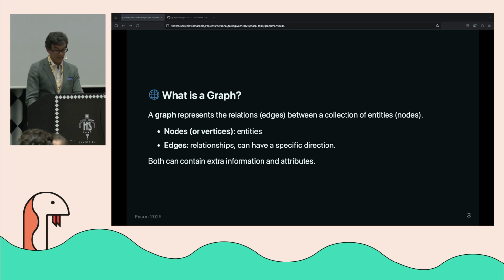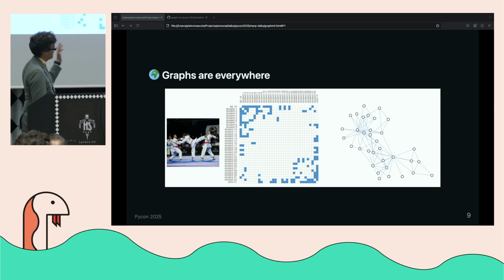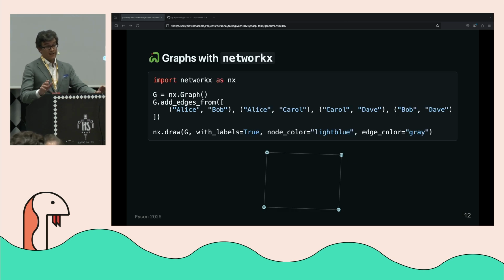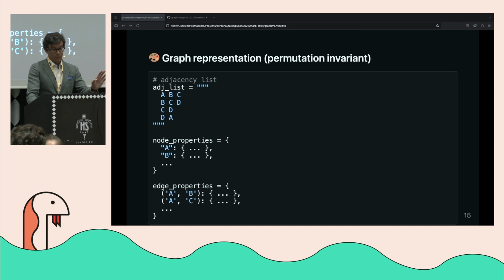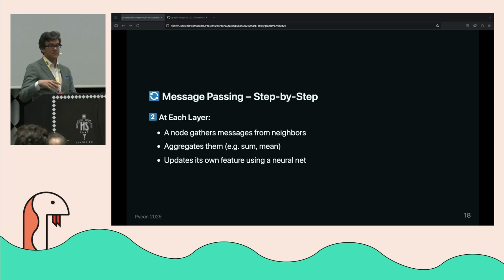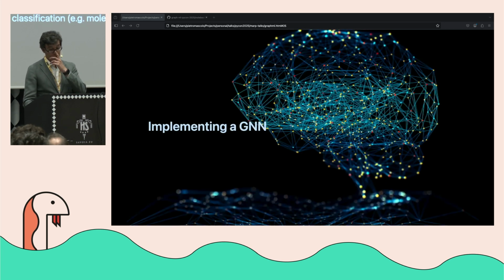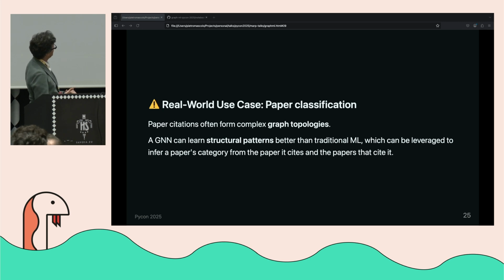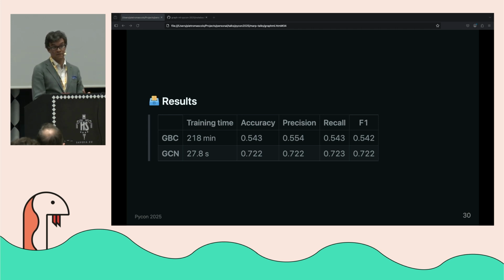Graph-Based Machine Learning with Python - Pietro Mascolo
Graph-Based Machine Learning with Python - Pietro Mascolo - PyCon Italia 2025

Elevator Pitch:
Graphs unlock insights from complex relationships in data. Learn how to use Python libraries like NetworkX and PyTorch Geometric for advanced graph-based machine learning applications, from fraud detection to recommendation systems and beyond.